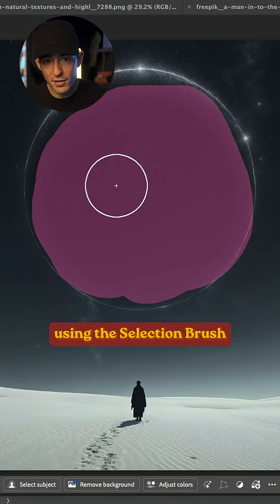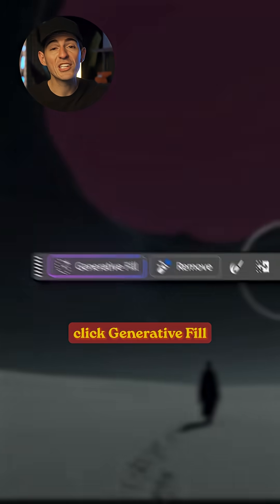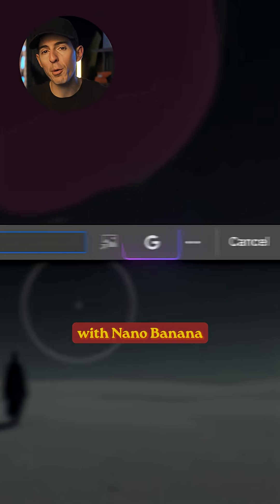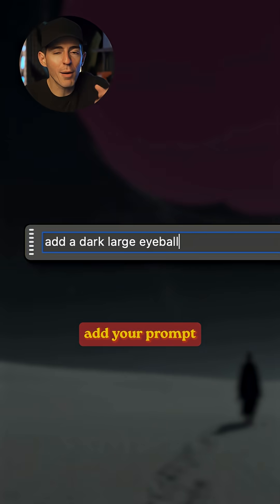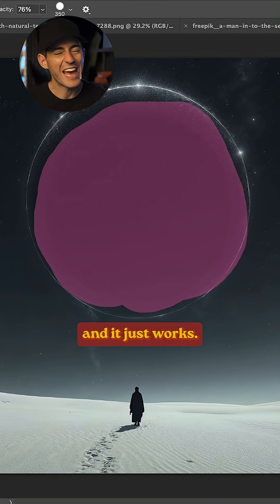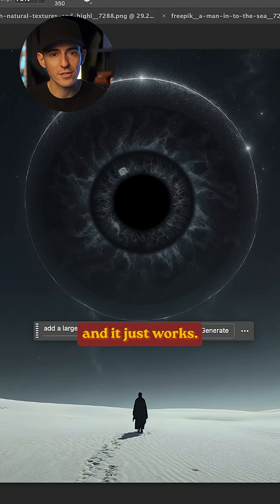If you’re trying to design things faster, this is a cheat code AI workflow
What you’re looking at is Google’s top AI image model, Nano Banana, built directly instead of Gen Fill in @Photoshop

To use it, all you have to do is make a rough selection on any image, click Generative Fill, make sure Nano Banana is selected, add your prompt and hit generate.

You can easily draw shapes or rough sketches to instantly add anything to any image.

You can swap text with perfect accuracy and detail.

You change colors, patterns, textures, or quite literally anything else you can imagine.

Sketches to photorealistic detail. Mockups to 3D renders.

It all works perfectly right out of the box.

The reason why designers are raving about this model is because of the visual consistency and cohesion that comes with any edit.

And having it in Photoshop is huge because each generation is an independent layer that can still be edited and adjusted with the same Adobe tools you already love.

If you’re a designer, marketer, or entrepreneur that needs to use visual imagery to tell stories, this workflow will speed things up 10x.

Try out Photoshop with Nano Banana today!